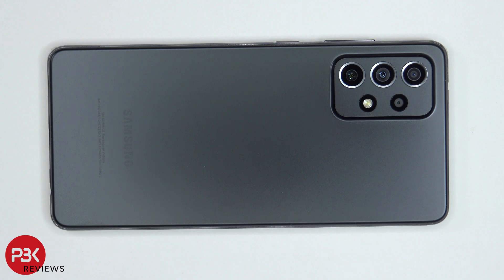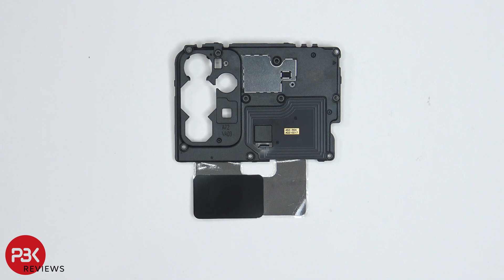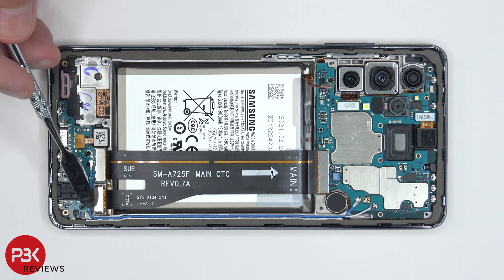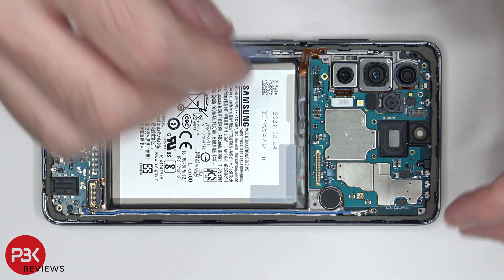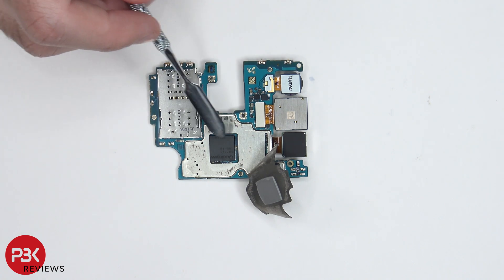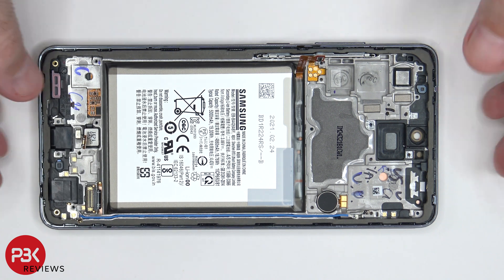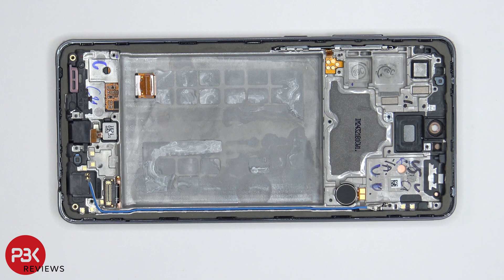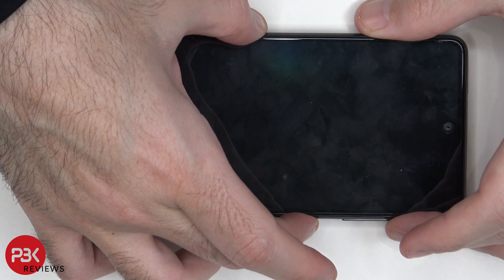Samsung Galaxy A72 Disassembly Teardown Repair Video Review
Samsung Galaxy A72/A72 5G Disassembly Teardown Repair Video Review.

300LSE Adhesive